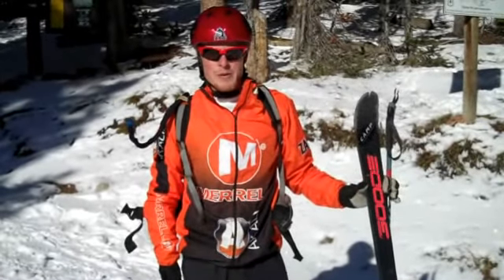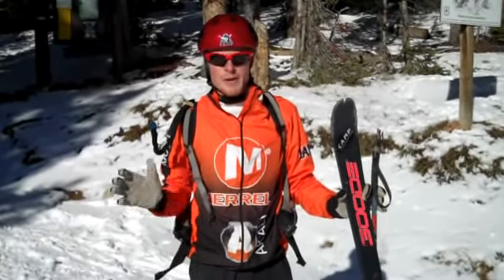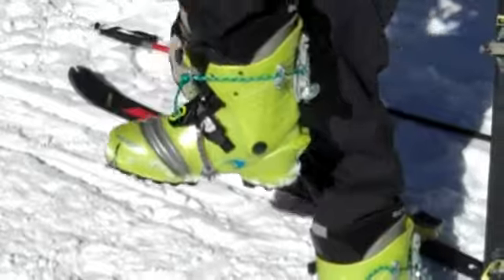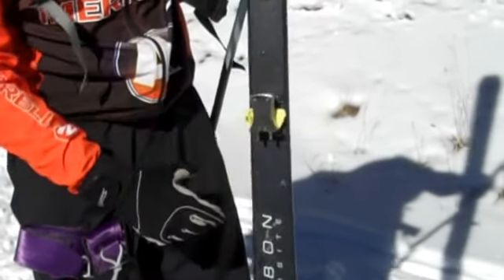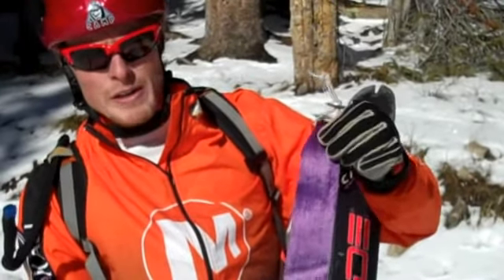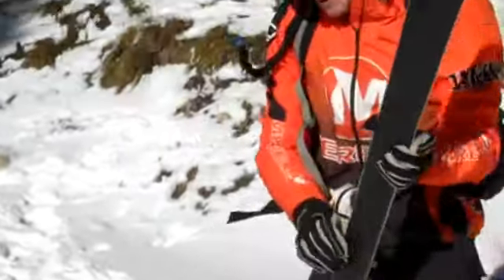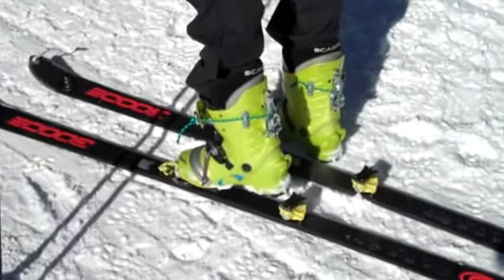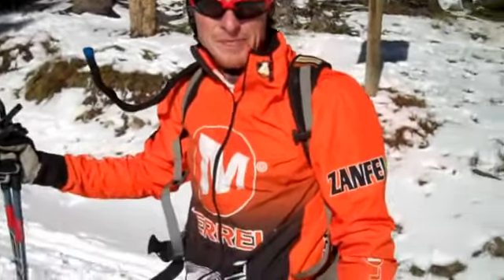Travis Macy's Ski Mountaineering / Skimo / Alpine Touring BASICS / The Ultra Mindset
Travis Macy is a speaker, author, coach, and professional endurance athlete. He is the author of The Ultra Mindset: An Endurance Champion's 8 Core Principles for Success in Business, Sports, and Life, and he holds the record for Leadman, an epic endurance event consisting of a trail running marathon, 50-mile mountain bike race, Leadville 100 Mountain Bike Race, 10k road run, and Leadville 100 Run, all above 10,200' in the Rocky Mountains. Travis lives with his wife and two young children in the mountains around Evergreen, Colorado, and his sponsors include Vitargo and HOKA ONE ONE, among others.

Alpine touring (also known as AT, ski mountaineering / "skimo," and randonee / "rando") is a fun and challenging form of skiing that involves skiing both up the hill and back down.  For the ascent, an athlete uses climbing skins on the bottom of his or her skis for traction while climbing the hill with a motion that's something in between hiking and classic-style nordic skiiing.  To descend, climbing skins are removed, boot heels are secured to skis via the bindings, and the athlete skis down in a manner similar to traditional downhill skiing.  An athlete will often complete multiple laps up and down during the course of a training session or race.

Alpine touring requires specialized equipment.  Start with AT skis, which vary significantly in size, weight, material and cost depending on the intended purpose such as racing, backcountry, or resort skiing.  AT-specific bindings allow the toe of the boot to remain attached to the ski while climbing and descending and the heel to clip in only for descending.  Boots are highly specialized to fit such bindings; they are lighter and more flexible than downhill boots but more supportive than nordic boots.  Climbing skins are sticky on the side that touches the skis, and the other side uses short synthetic or natural hairs to gain traction on the snow.  They must be compatible with the skis you are using.  Poles and winter clothing (you'll be warm and working hard going up and cold going down) are required, as are caloric fuel and hydration for longer sessions.  Sunglasses or goggles and a helmet are necessary.  Consult a reputable shop or experts in your area to make sure you are purchasing gear suitable to your needs.

To learn alpine touring, consider starting online with some videos showing climbing form and the transitions between climbing and descending.  It's important to understand the basics of transitions so the climbing skins are stored properly and the skis don't go shooting down the hill.  Begin by practicing transitions with boots, bindings, skis, and climbing skins in your house or garage to familiarize yourself with the moving parts.  After checking with policies at ski resorts and/or backcountry areas, start training in controlled conditions, always away from downhill traffic and slopes that could slide.  If you are in the backcountry, be sure to acquire avalanche safety knowledge and carry an avalanche beacon, a shovel, and a probe.  Tour with a partner or a group to increase fun and safety, particularly in the backcountry.

In addition to being a lot of fun, alpine touring provides excellent cardiovascular and strength training; it's used widely by elite ultra runners and cyclists in the off-season.

BOOK:
The Ultra Mindset:
An Endurance Champion's 8 Core Principles for Success in Business, Sports, and Life

Travis Macy summited glacial peaks in the French Alps, rapelled into cavernous limestone caves in China, and ran through parched deserts in Utah.  Most famously, he won the Leadman, a high-altitude combination trail running marathon, 50-mile mountain biking race, 100-mile mountain biking race, 10K run, and 100-mile trail run.  Macy accomplished it without exceptional strength, speed, flexibility, high tech performance labs, or performance-enhancing drugs.  His secret?  A precise and particular outlook he calls the “Ultra Mindset,” principles for daily life which are neither mysterious nor the sole province of ascetics or elite athletes: embrace fear, rewrite stories we tell ourselves, and master the art of seeking help, among others.  By applying the Ultra Mindset principles to other areas of life, anyone can find success that otherwise would have been impossible.